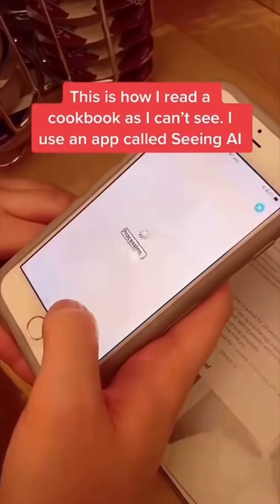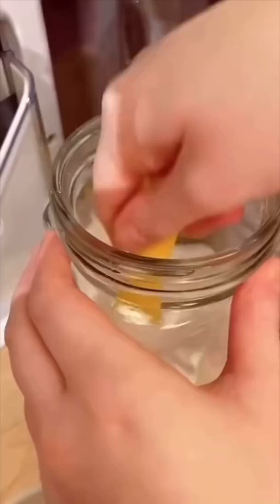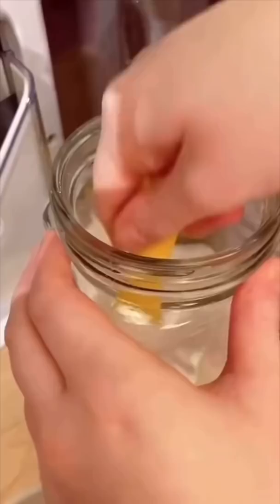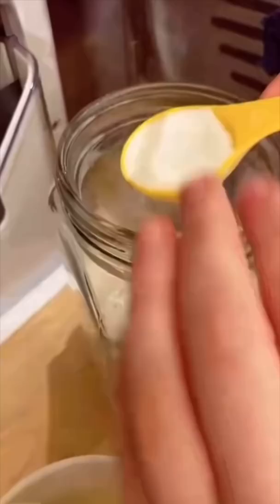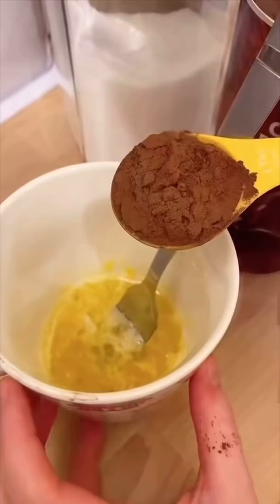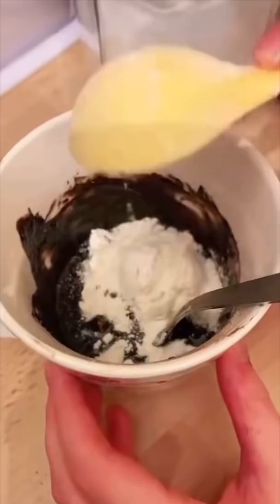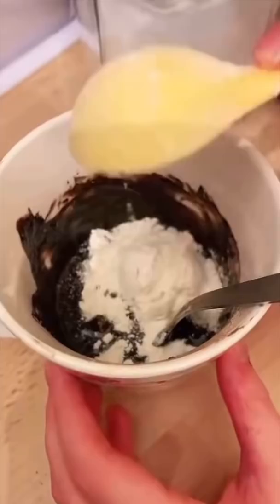How Does A Blind Person Make A Mug Cake?